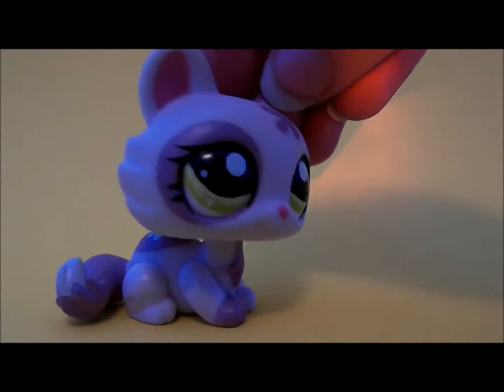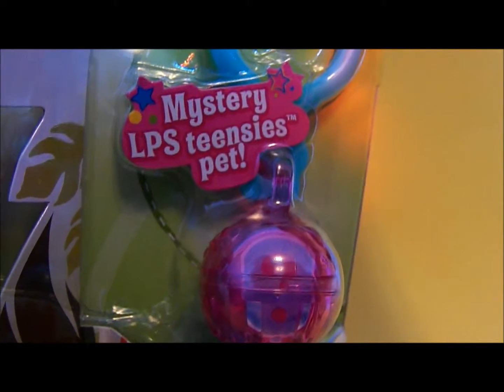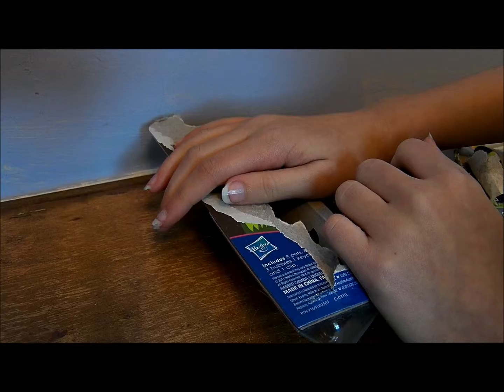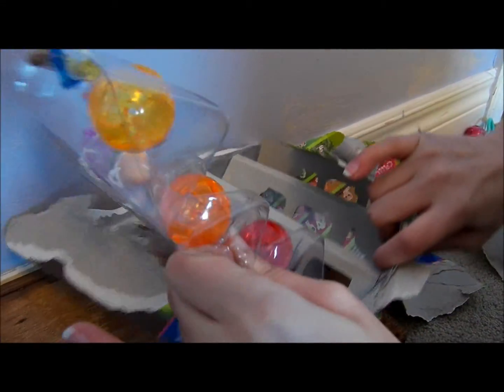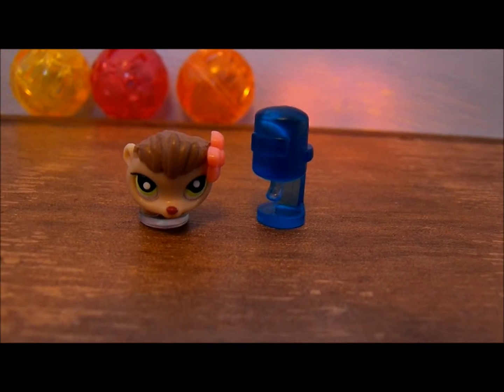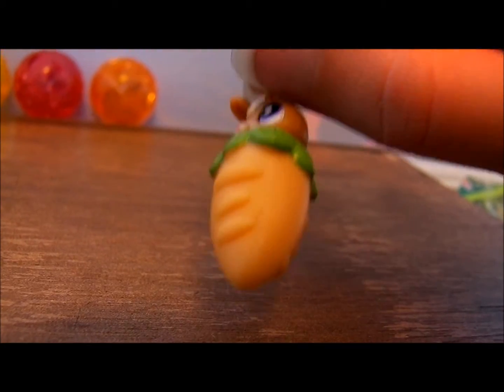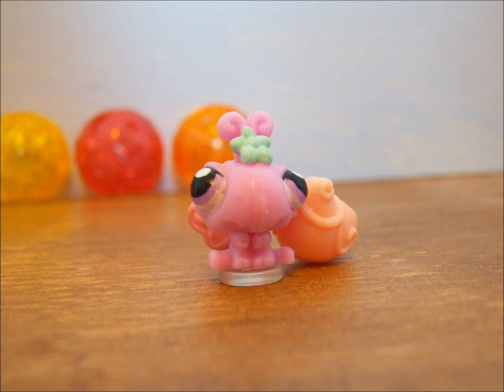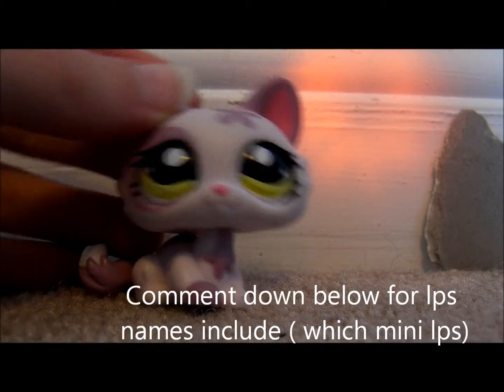LPS- Mini LPS Opening- Winter Pics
Ok so I got this at xscargo and it rocks
I wish you guys where here to celebrate
I hope you have a fantabulous day - Peace My little Minions!